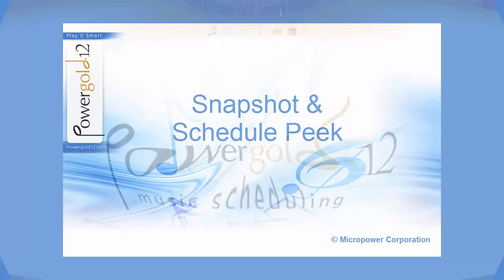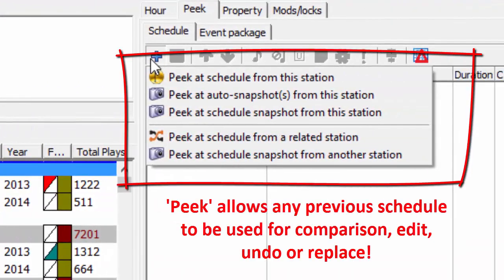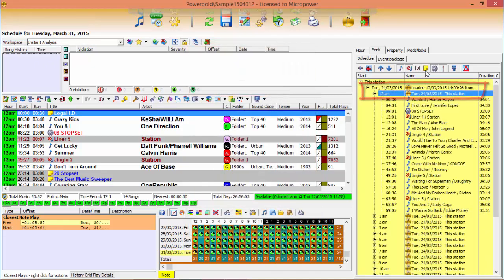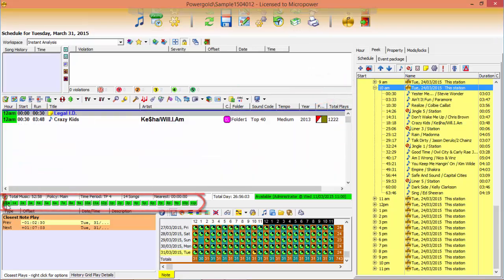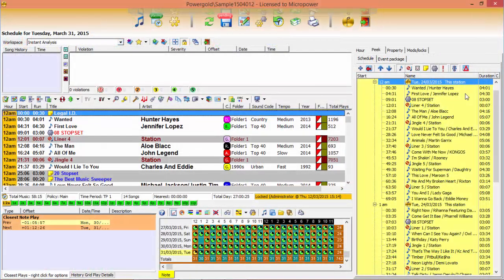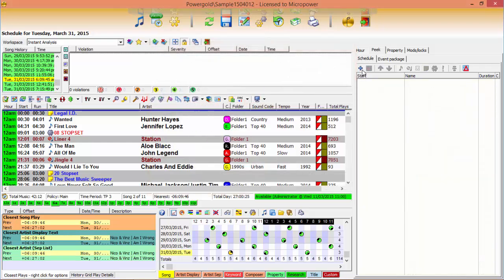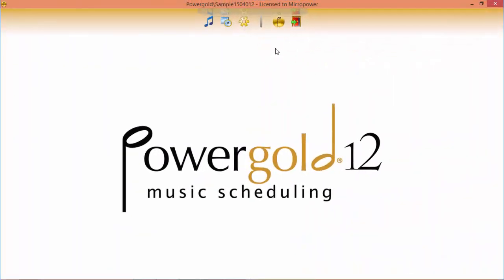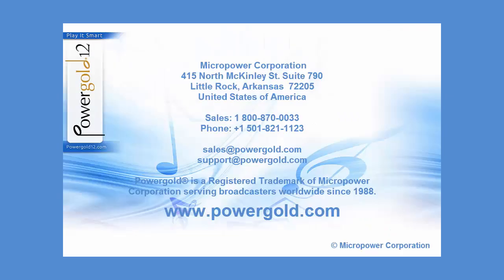Using Powergold's Snapshot And Peek Functions To Schedule Music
Powegold "Peek" allows any previous schedule to be used for comparison, edit, undo or replace!